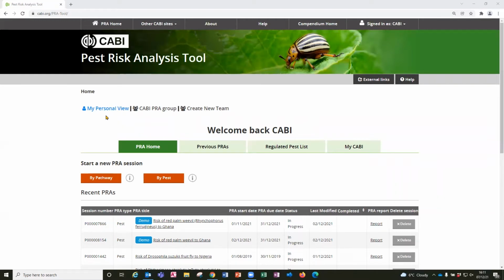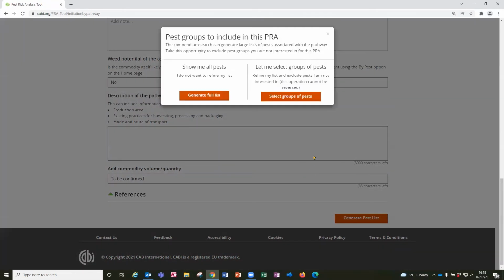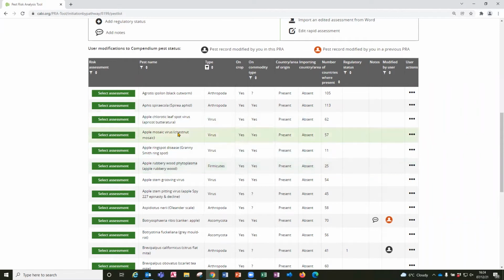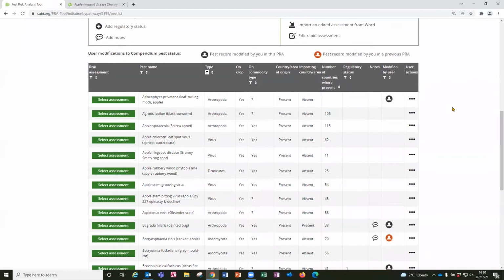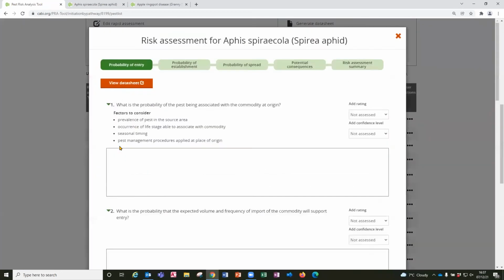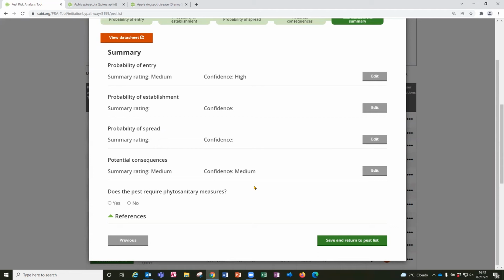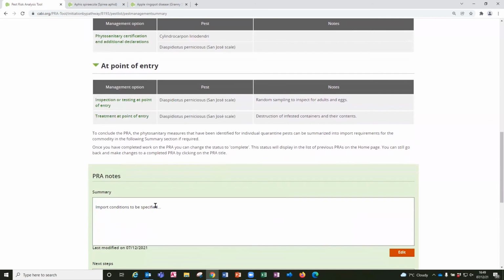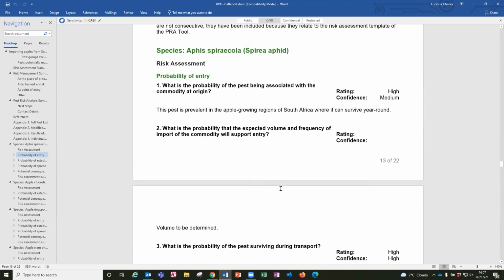CABI Pest Risk Analysis Tool – Conducting a pathway-initiated PRA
This training video for the PRA Tool focuses on the workflow for assessing the pest risk of importing a plant commodity, selecting risk management options and producing a PRA report. It complements the video on conducting a pest-initiated PRA. For a more general overview, see the short Introduction to the PRA Tool.